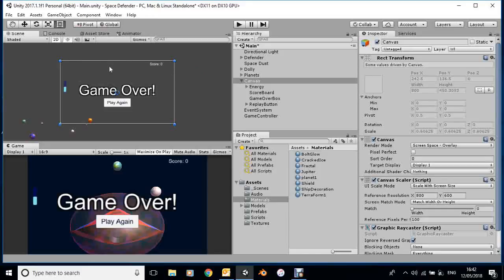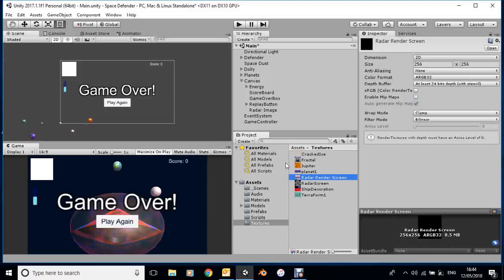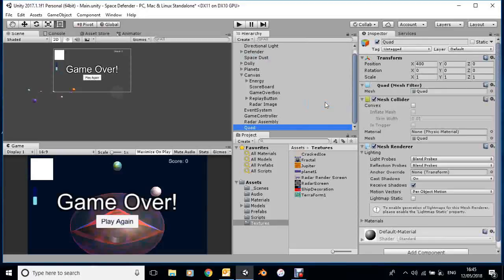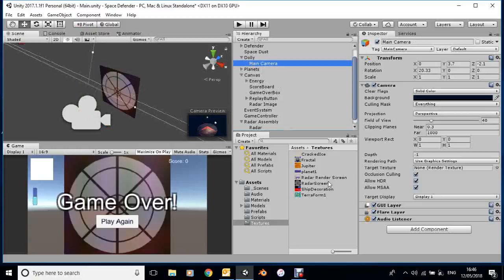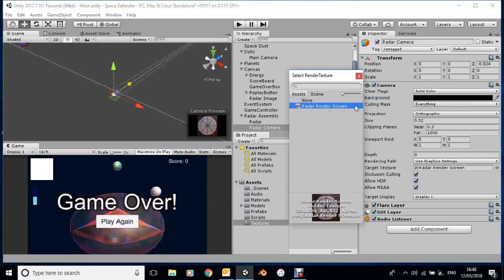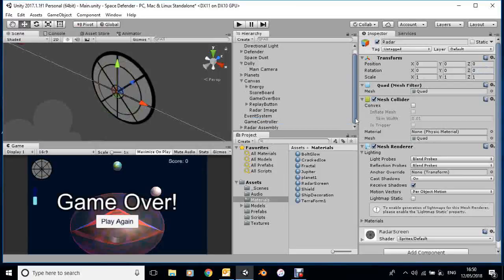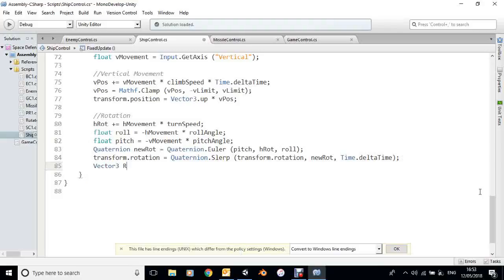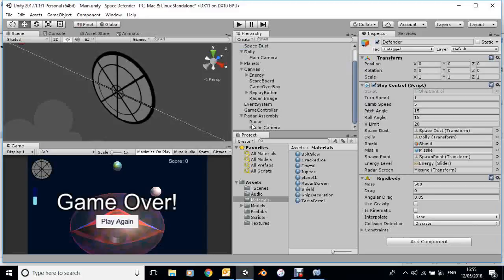Space Defender 17 Creating a Radar Screen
Using a Render texture to put an animated display on the User Interface.